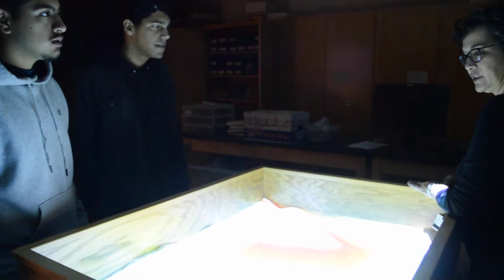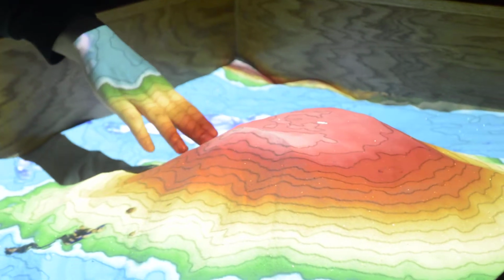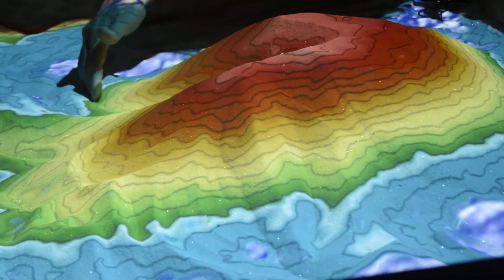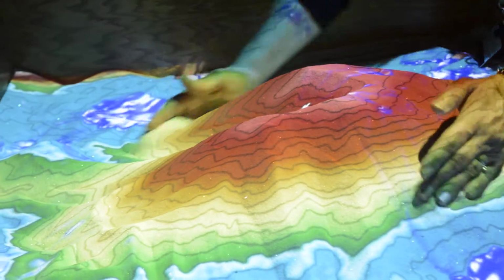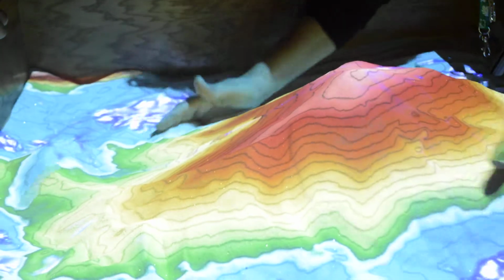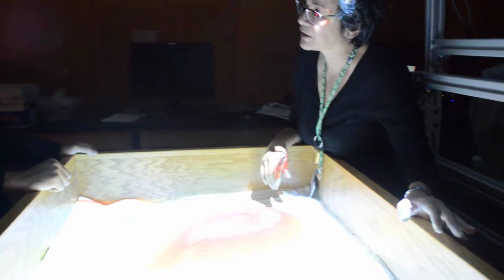Tari Mattox: GRCC Rockstar Teacher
In geology professor Tari Mattox’s classroom, a pen etches a pattern that shows what’s going on inside the Earth, deep beneath your feet. Usually it’s a slow and steady scribe, in constant motion, but sometimes it jumps with excitement.

School News Network opens a window into your public schools by reporting on the 20 public school districts in Kent County. Founded in 2013, SNN is an editorially independent news site funded by Kent ISD, local districts and community sponsors, and powered by an experienced team of reporters, editors and photojournalists. We specialize in covering classroom teaching and learning, analyzing the many issues affecting student success, and highlighting the education magic that happens each day in our public schools.